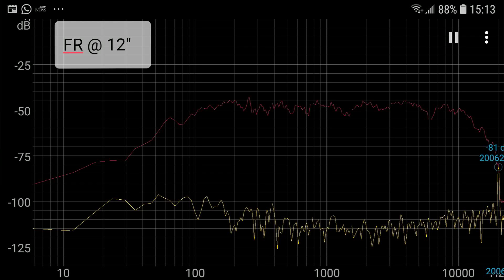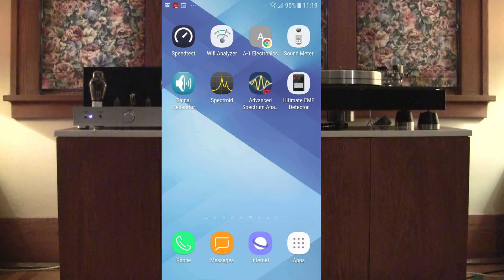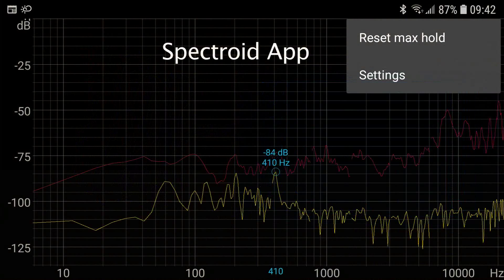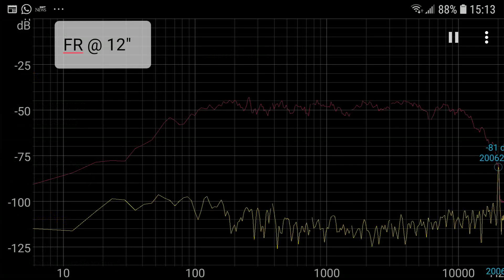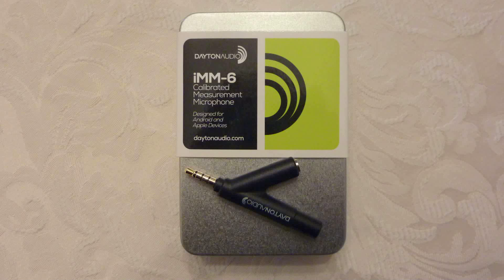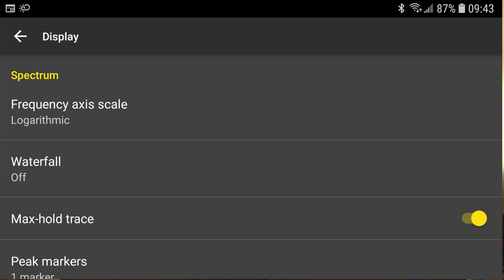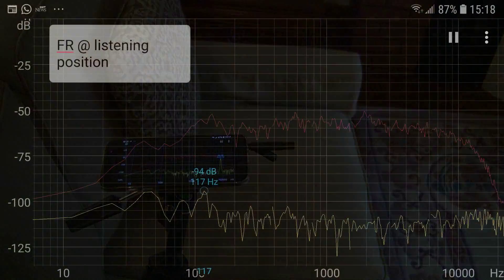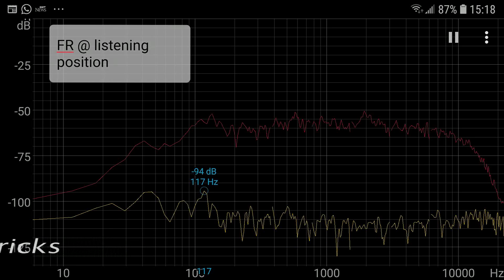Measure Frequency Response using Smartphone Apps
Use Android Apps to measure the frequency response of your loudspeakers to optimize your audio system and enhance your listening experience.